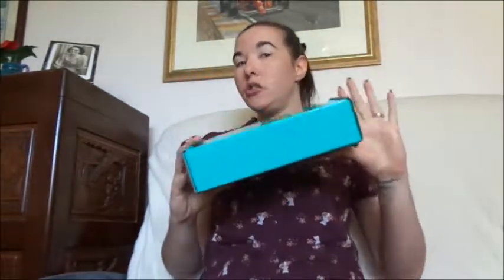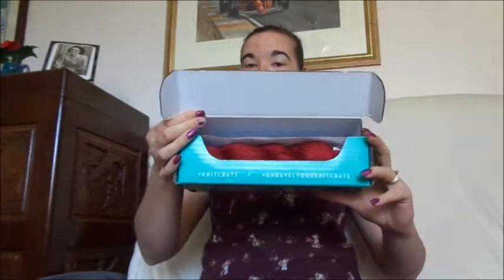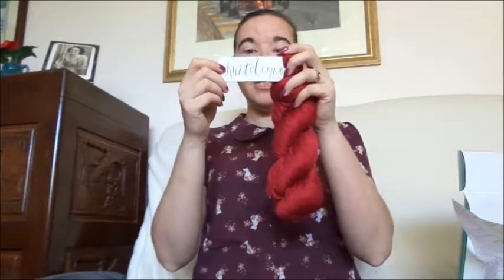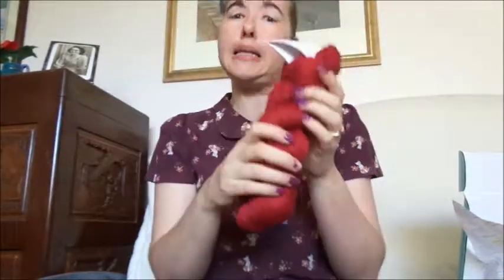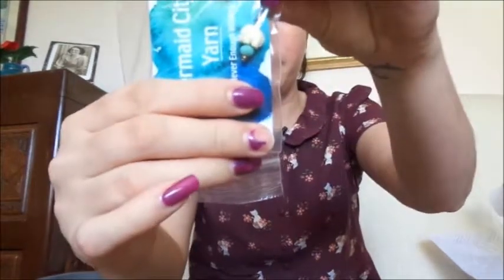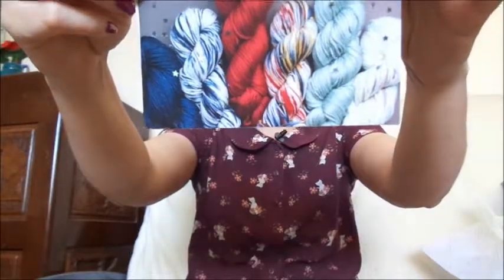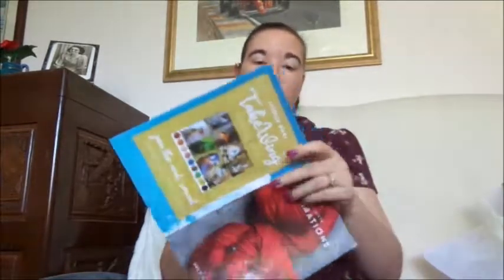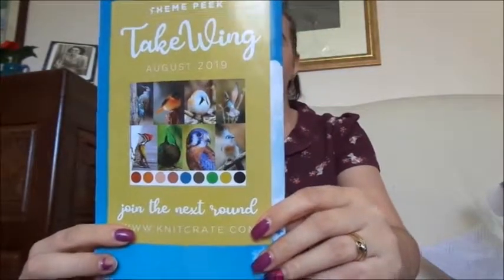July Knitcrate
To get $10 off your first knit crate box, and to help me out with reward points follow this link to knit crate…

Mermaid City on Etsy…

If you got this far in reading the down bar put GOLDFISH in the comments.